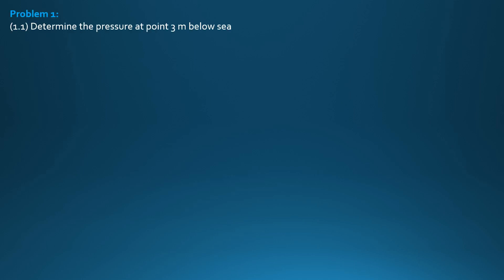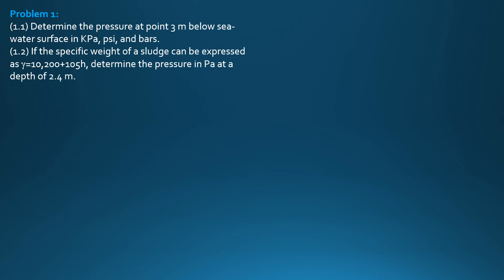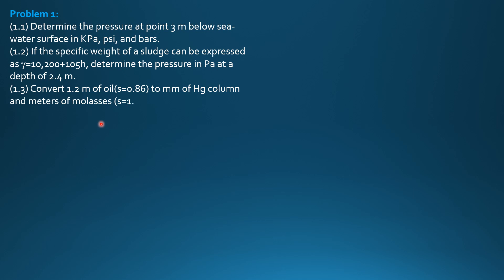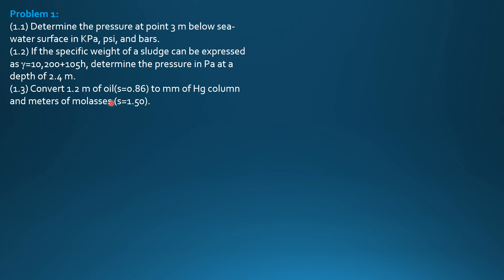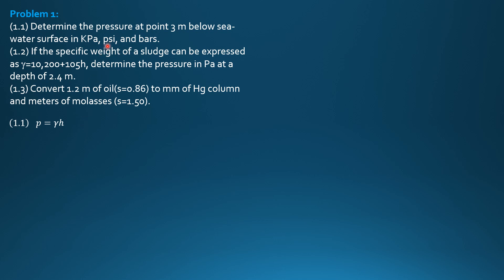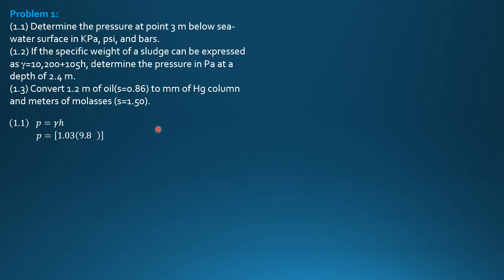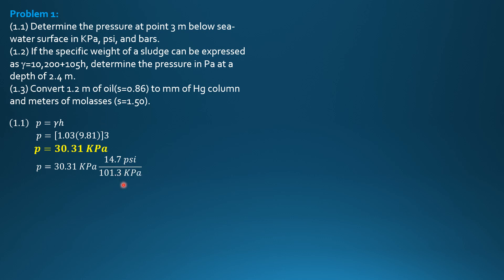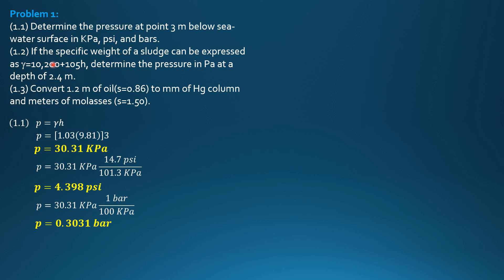PRESSURE AT A POINT, Example 1